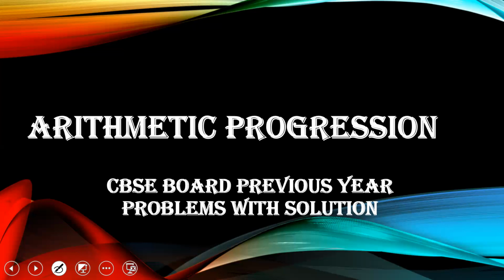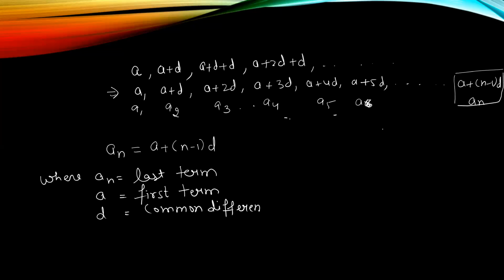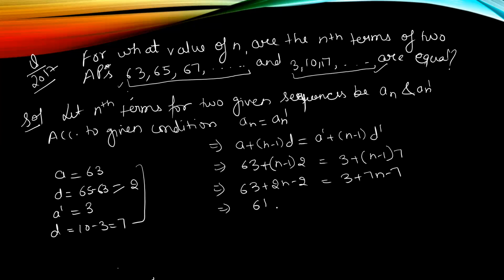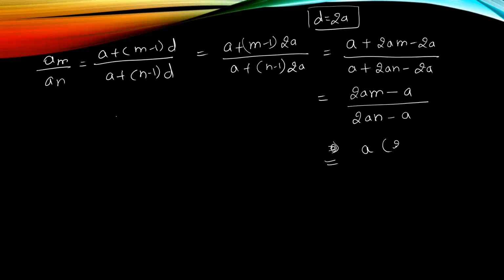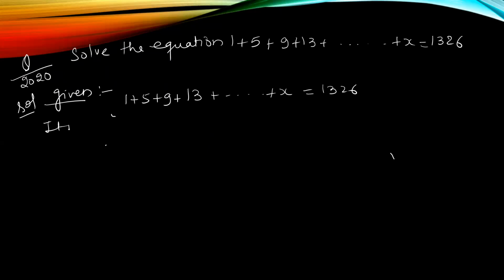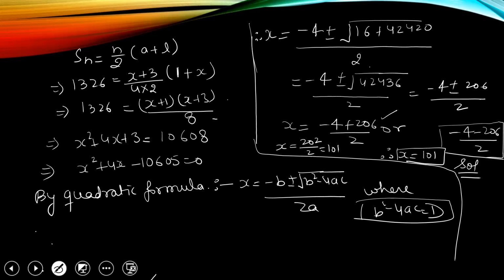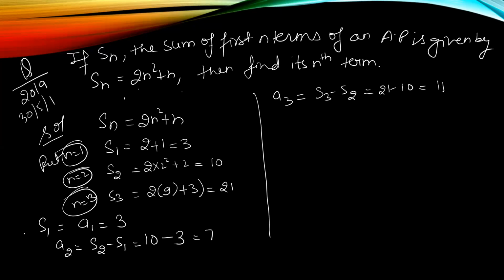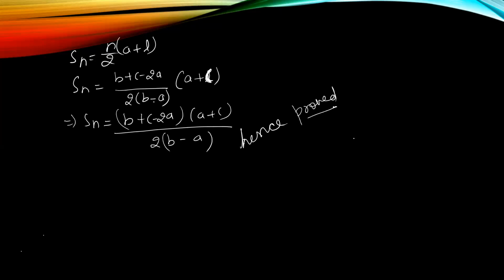ARITHMETIC PROGRESSION | CBSE BOARD PREVIOUS YEAR QUESTIONS | PREVIOUS YEAR QUESTION PAPERS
The content in the videos is authentic, and original.
continues addition to the latest concepts from Mathematics